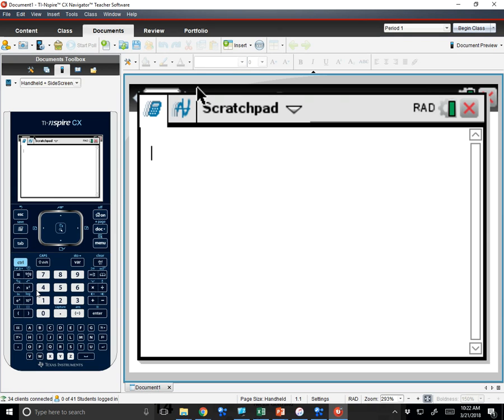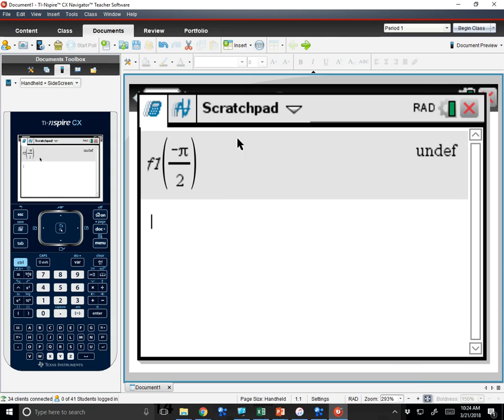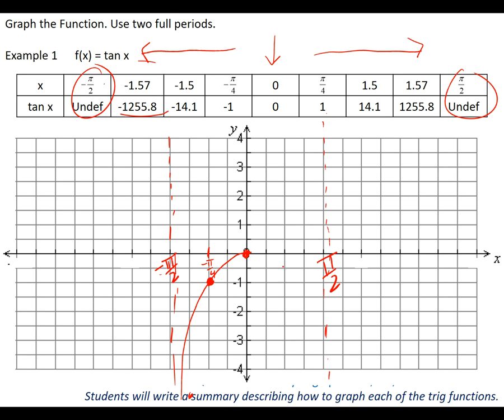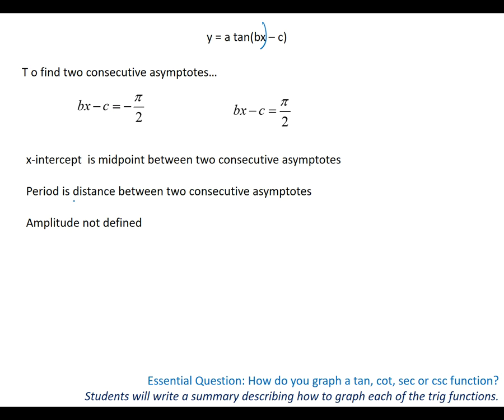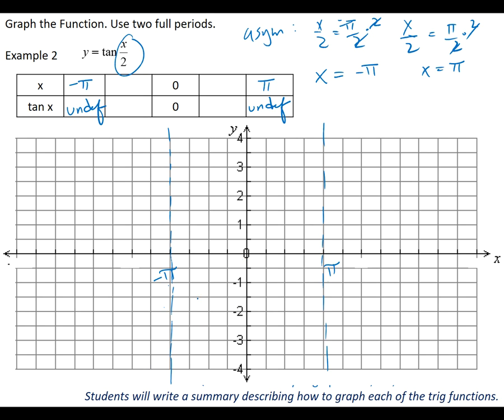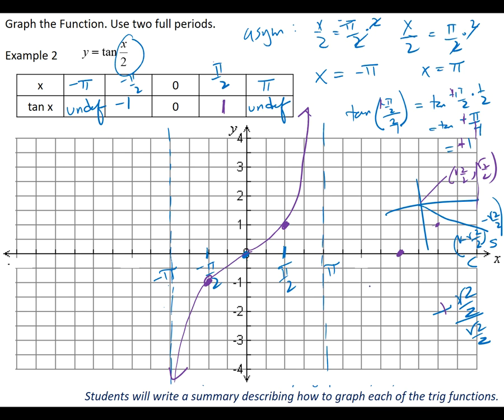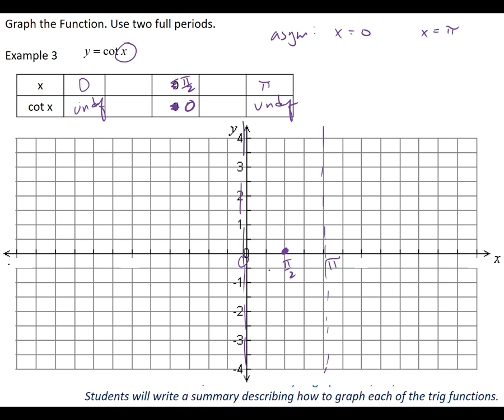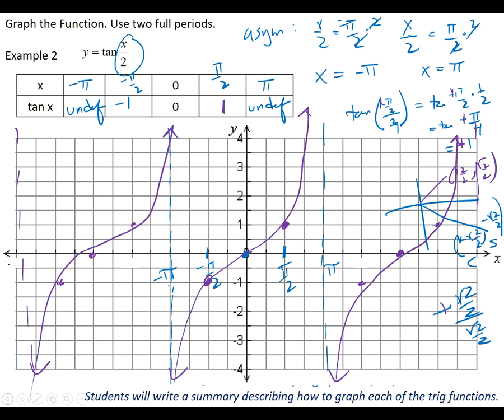MA Section 4-6 part 2 Cot and tan